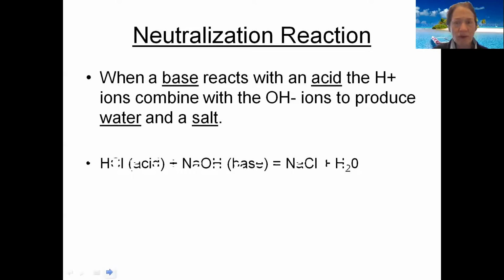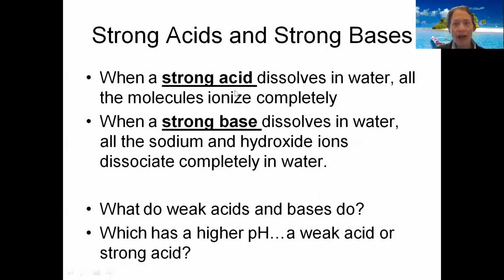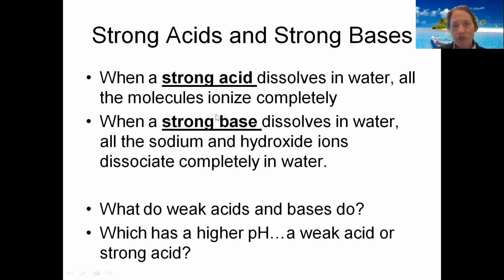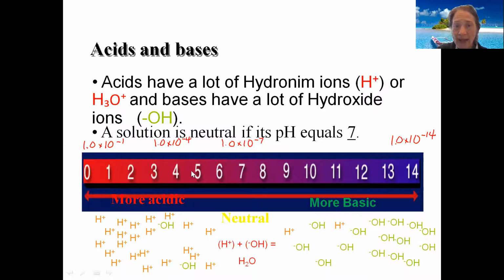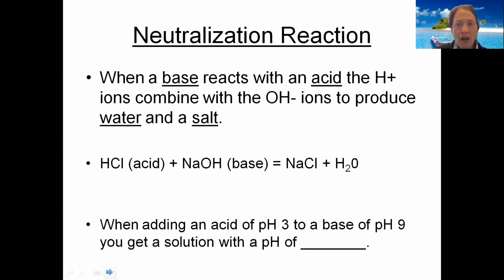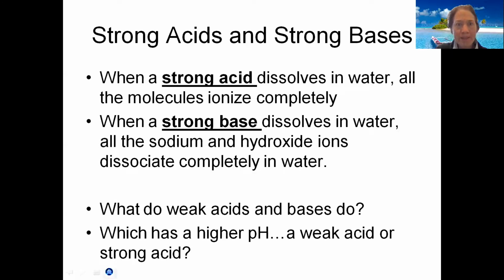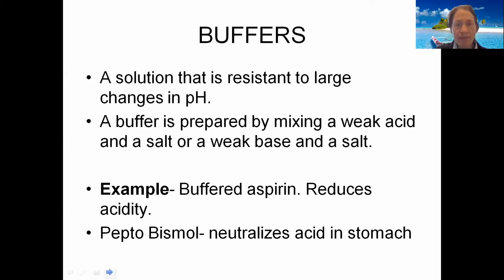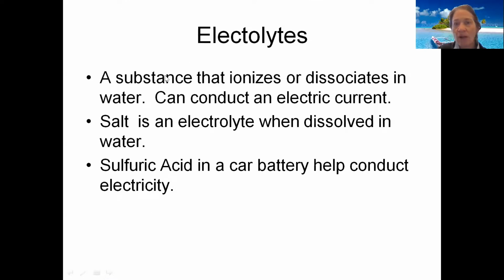Period 4- acid/base review 3/25